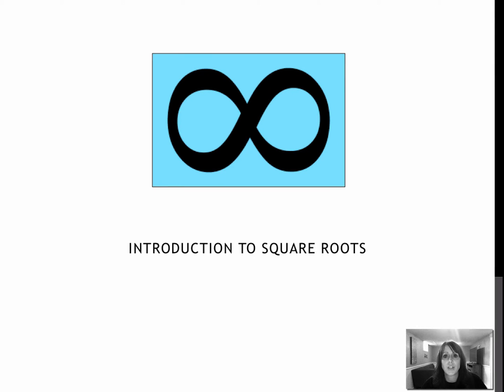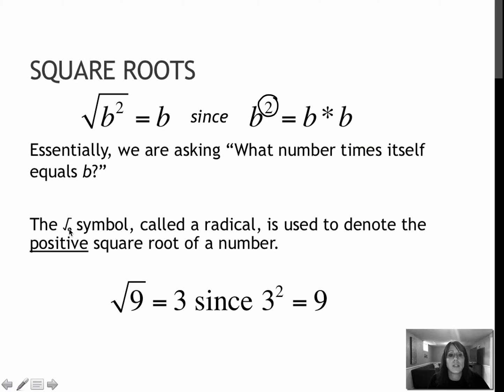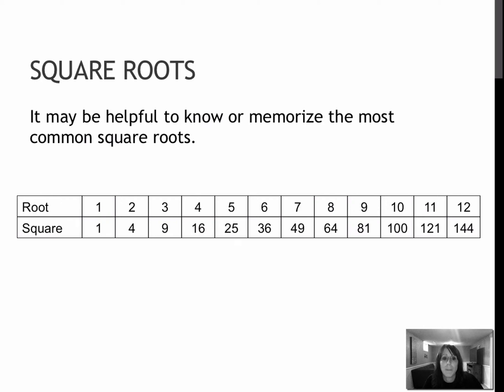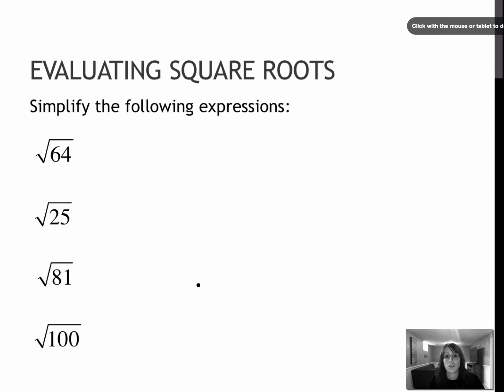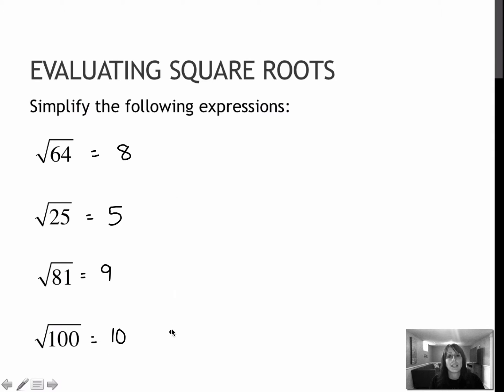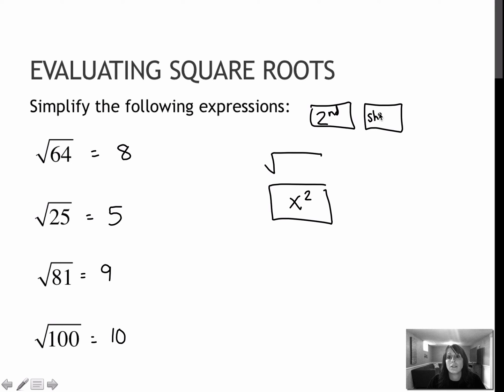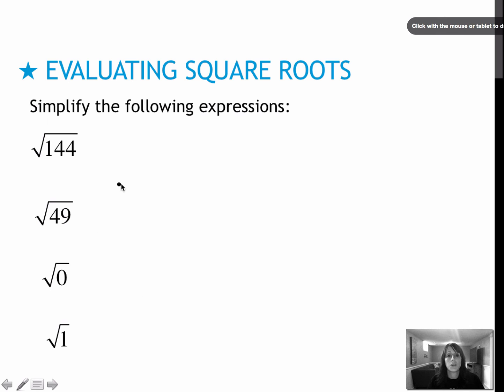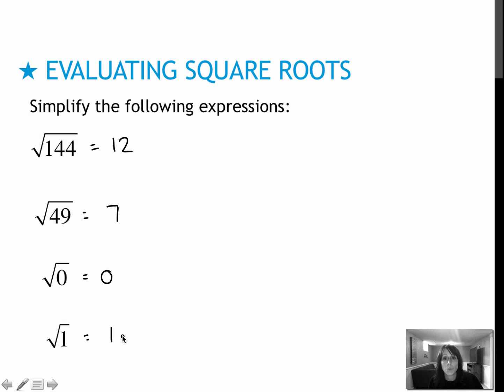Introduction to Square Roots (1.7)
Pre-Algebra — Introduction to Square Roots (1.7)